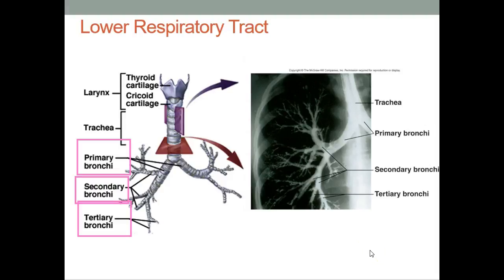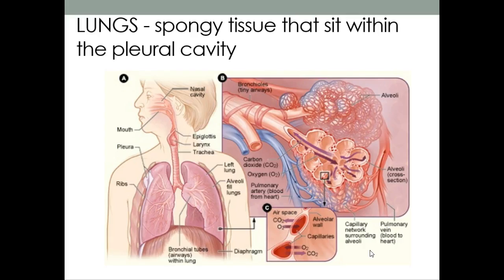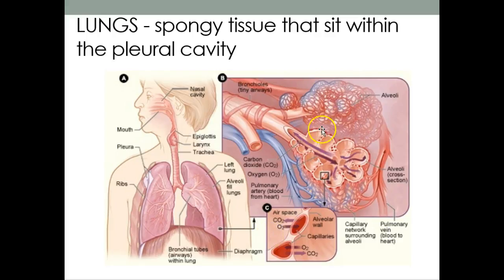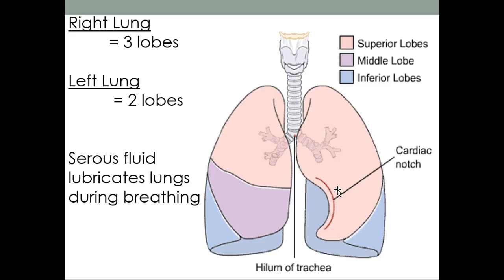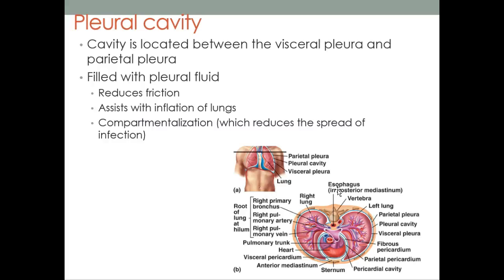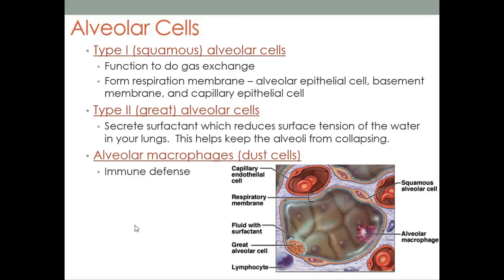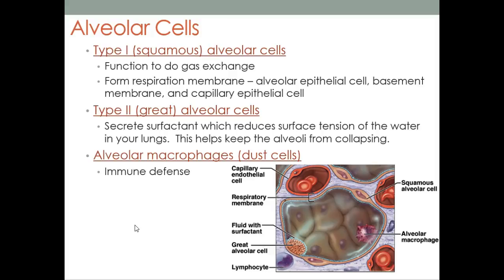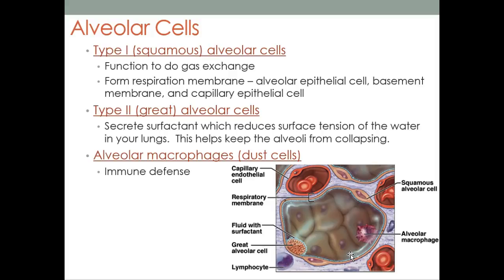Lungs and Alveoli sacs